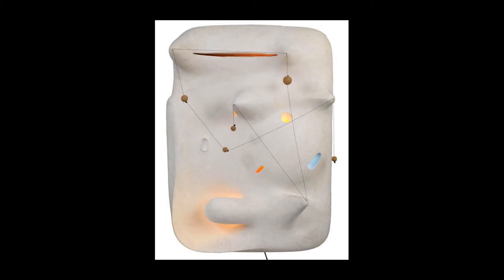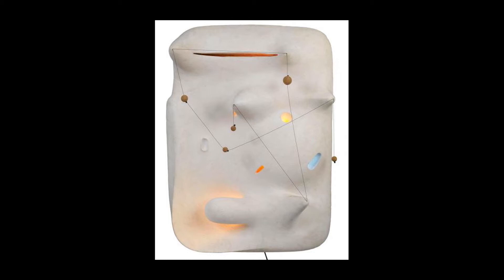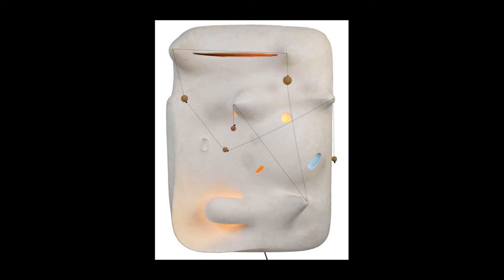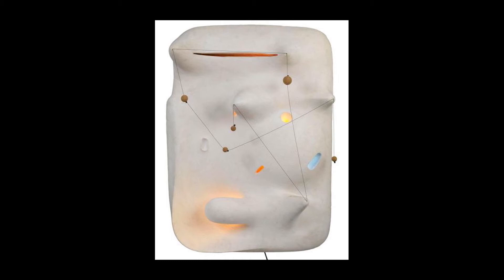Isamu Noguchi, “Lunar Landscape”, 1943 | My Museum Classroom Kit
In this video you will learn about Isamu Noguchi’s artwork “Lunar Landscape” as well as hear from guest artist Tram Colwin.

Written by Jay Benham
Produced by Will Knauer